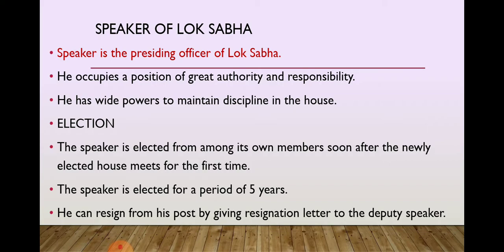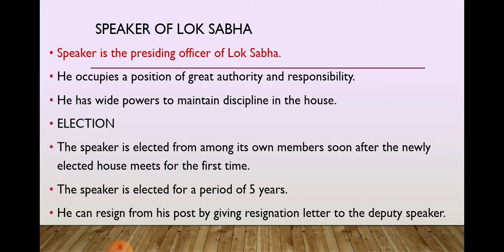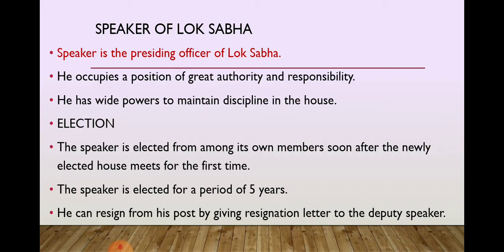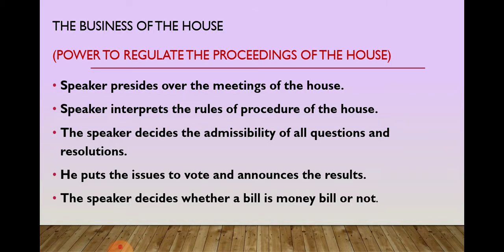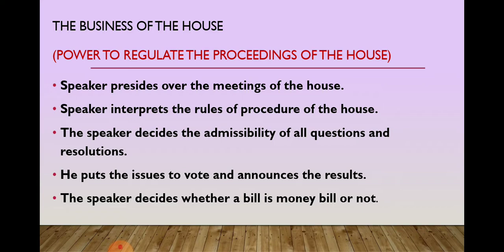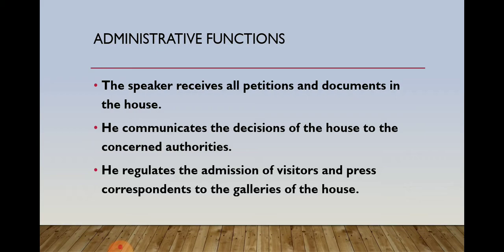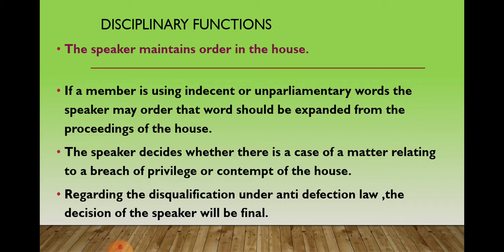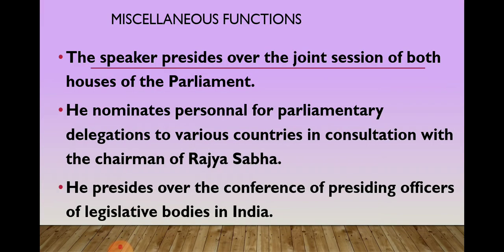ICSE CIVICS CLASS X Chapter 1 Union Parliament Speaker powers and functions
CIVICS
Union Parliament
Speaker
Election of Speaker
Functions of Speaker